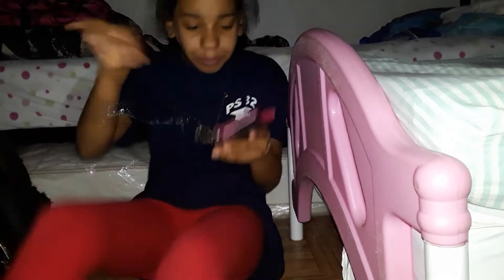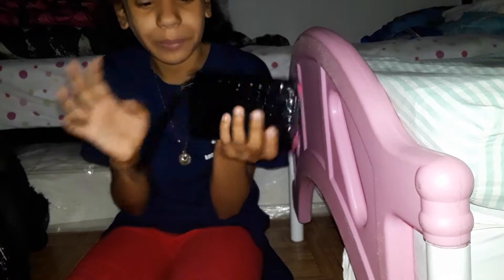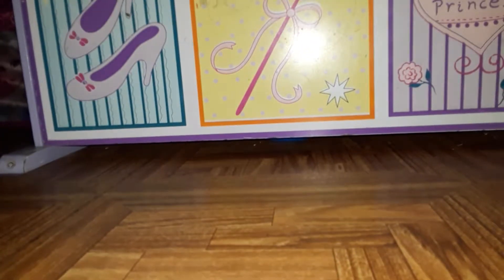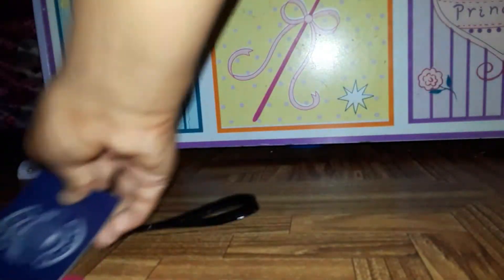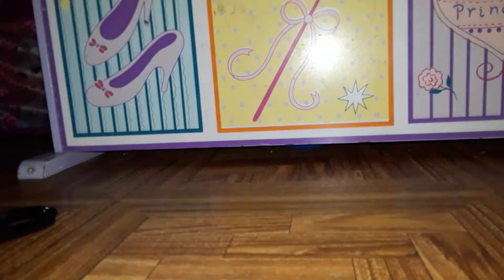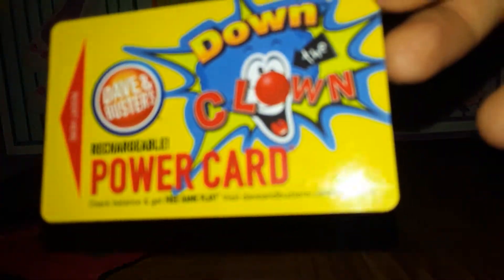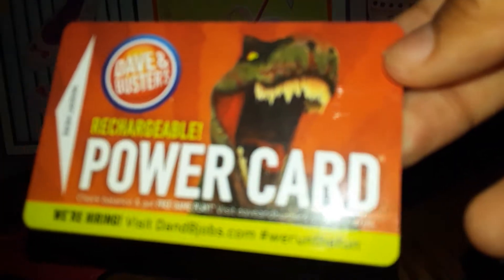What's in my purse/hand bag ???